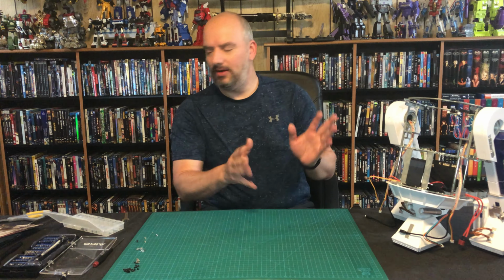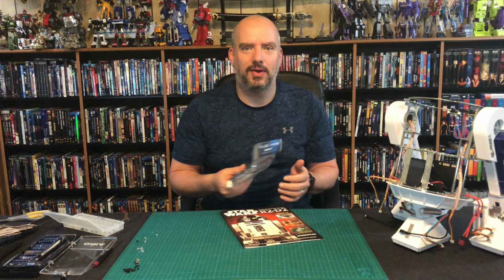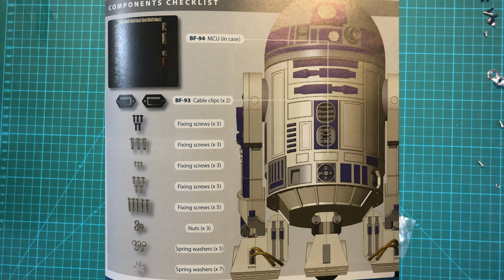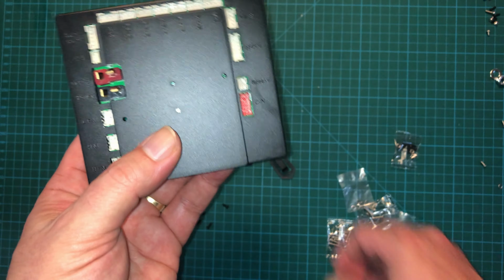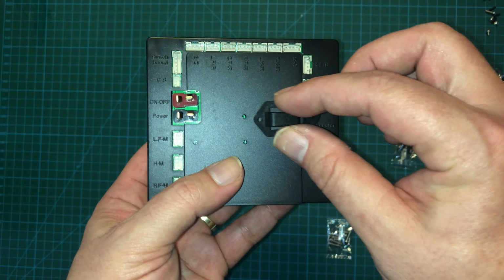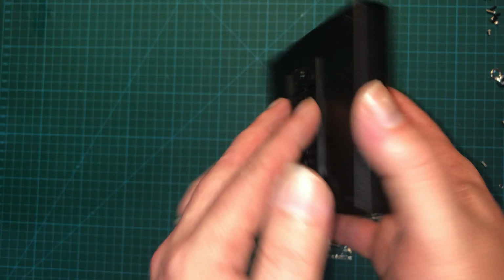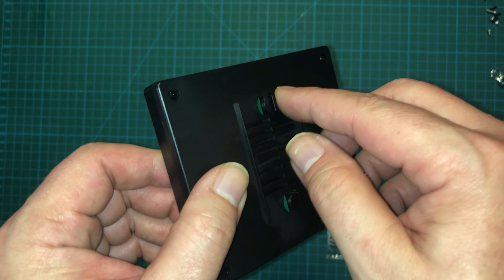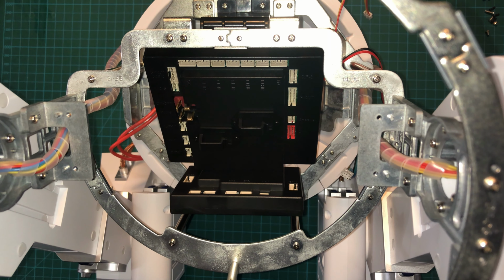Building R2-D2 Issue 94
Issue 94 of the R2 build adds the MCU to the "guts!"

Oria Screwdriver Set